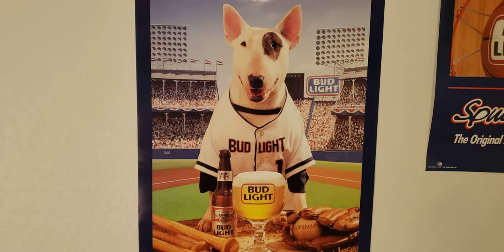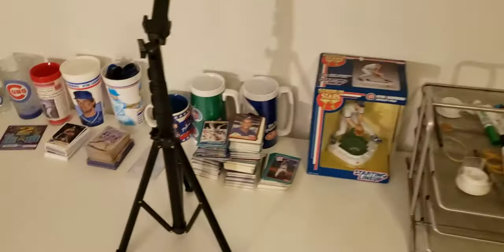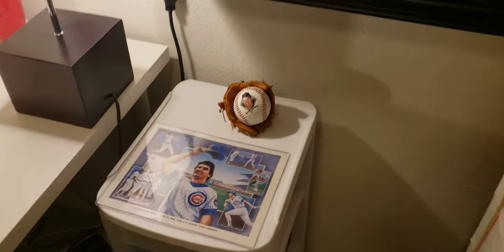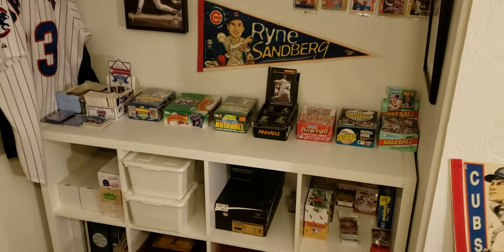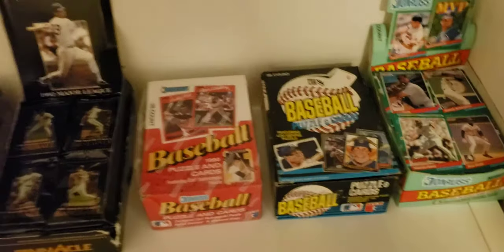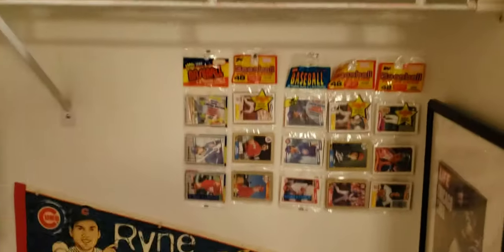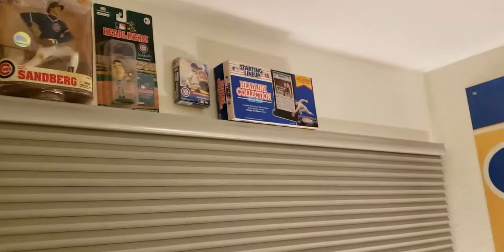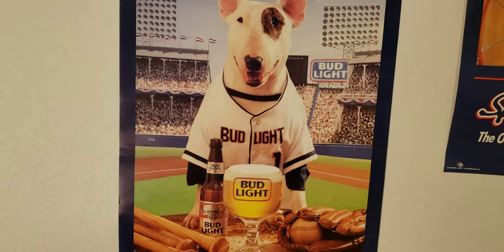My card room/ Sandberg room. Adult language